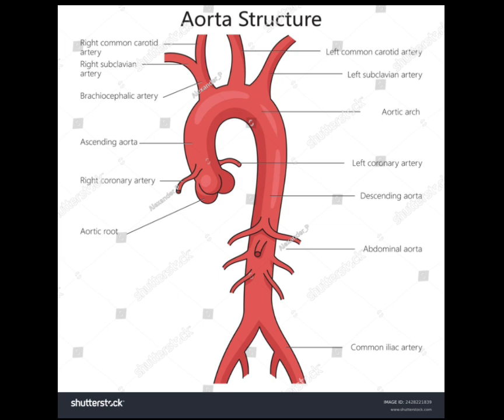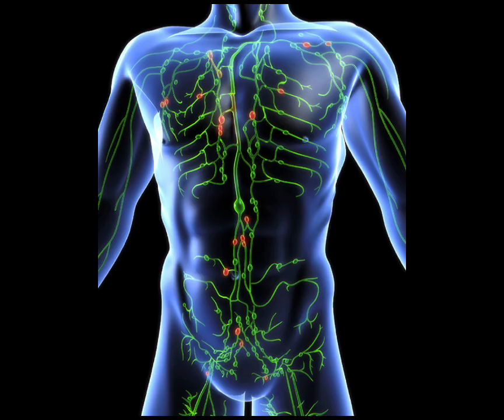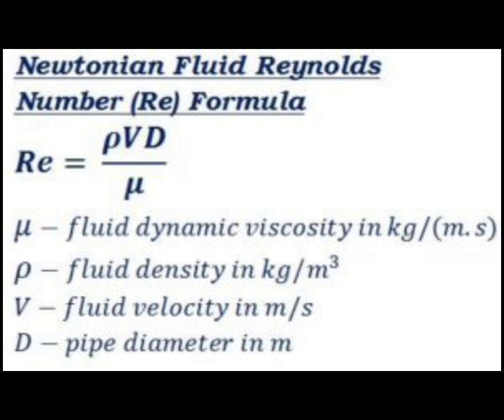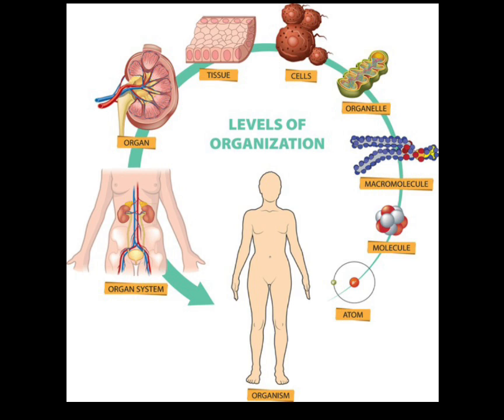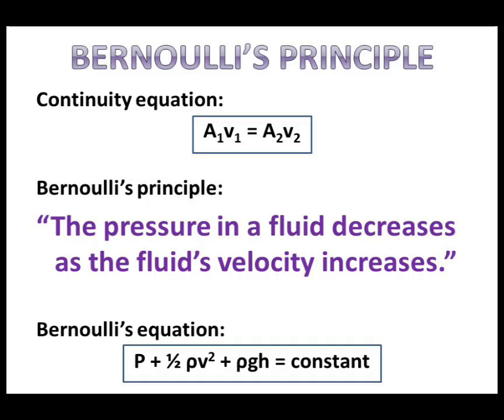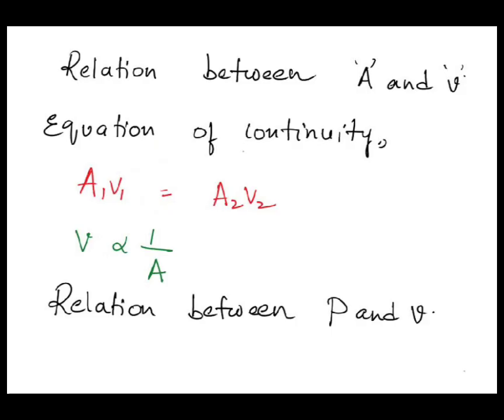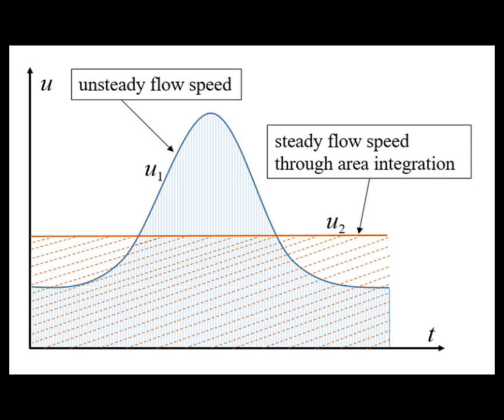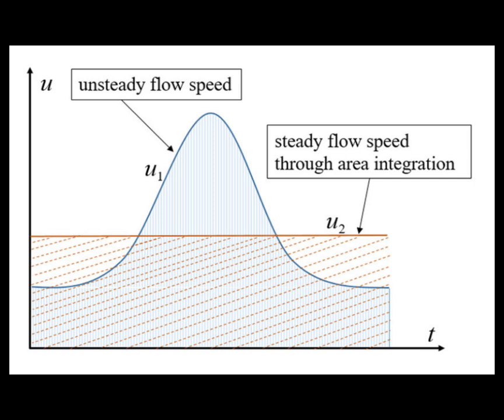biomechanics of branching fluids by Faisal Ahmed